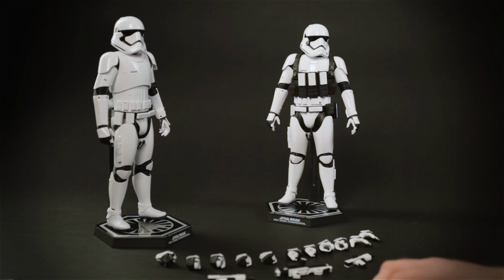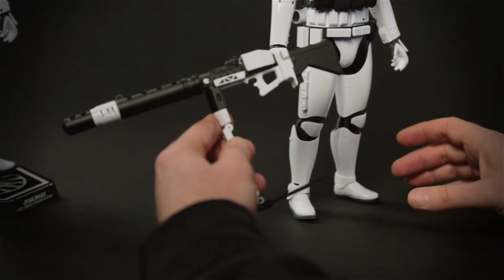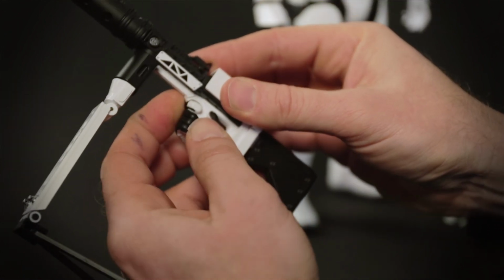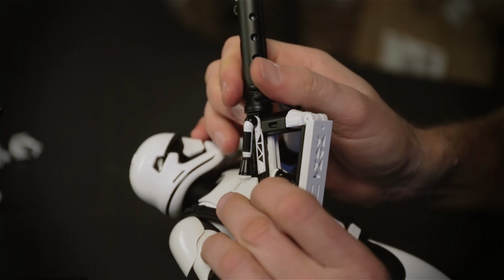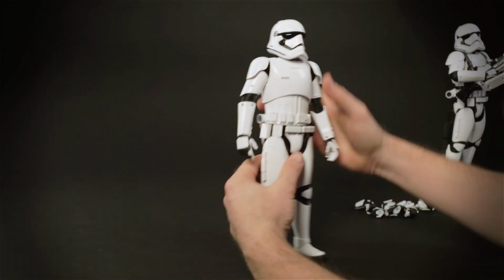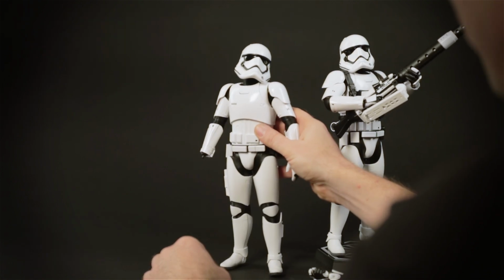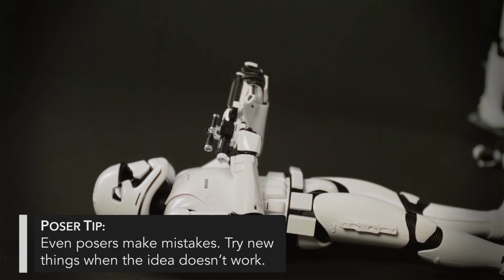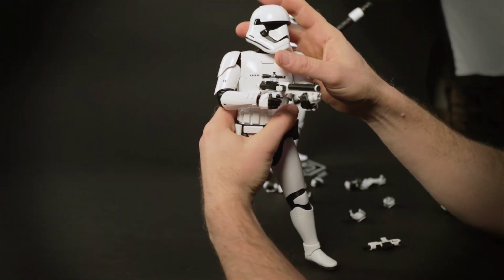Star Wars Episode VII First Order Troopers Posed!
Sideshow's latest How to be a Poser video shows some tips and tricks when posing Hot Toys' First Order Stormtrooper Set from Star Wars: The Force Awakens!